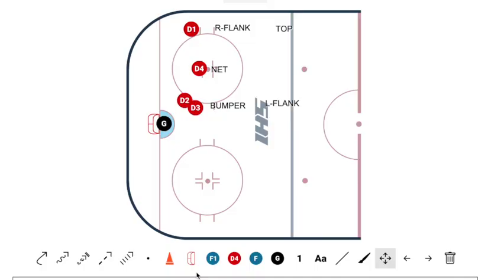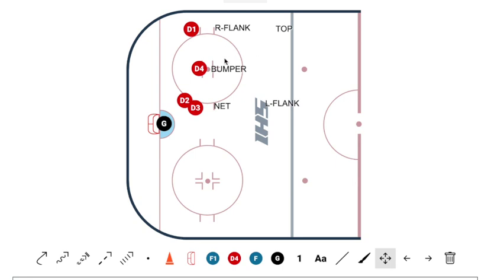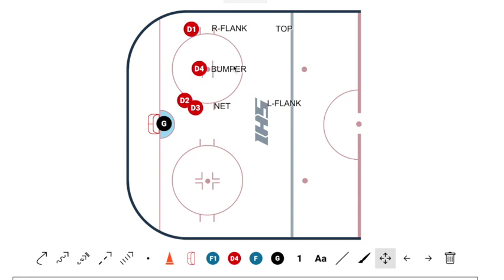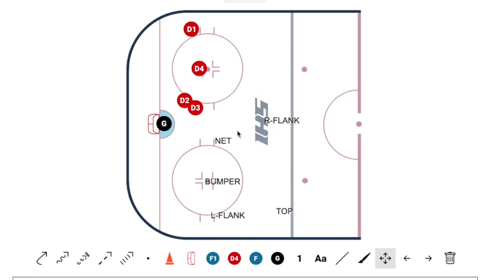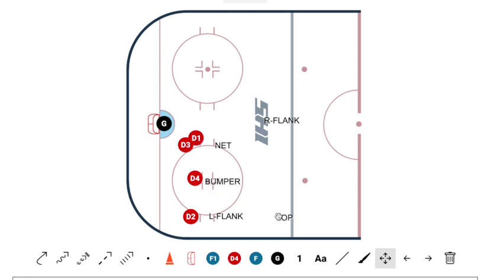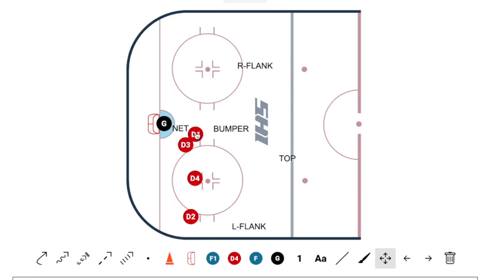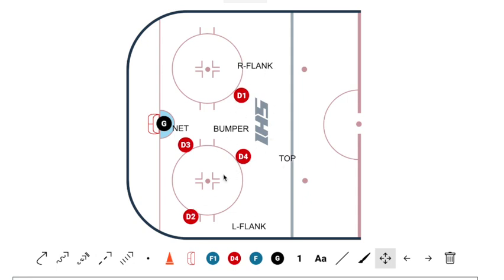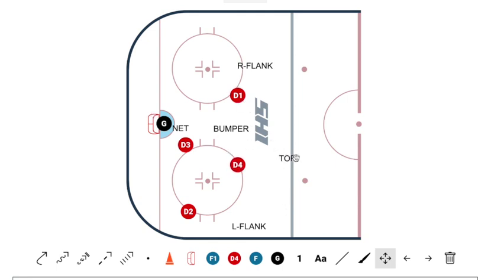Power Play Faceoffs